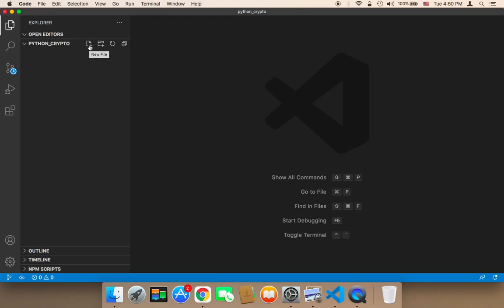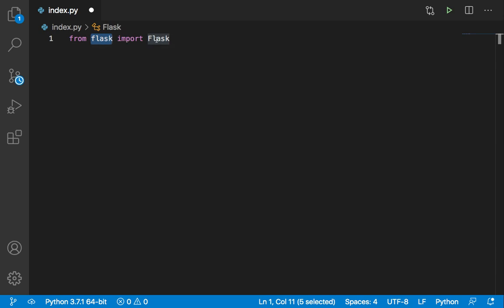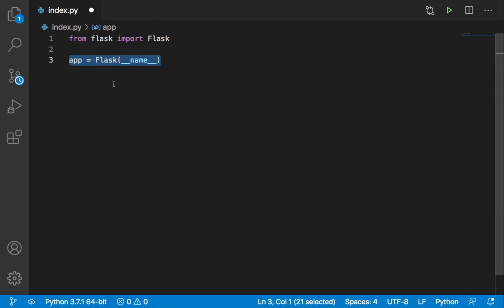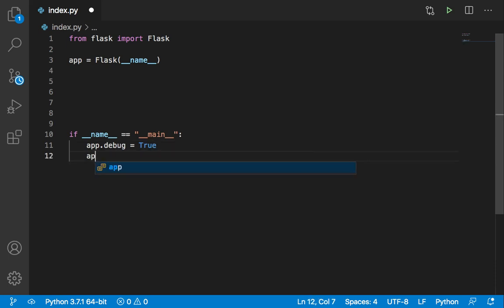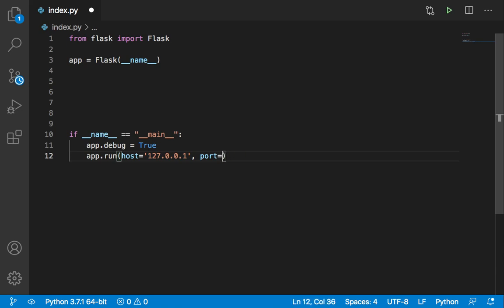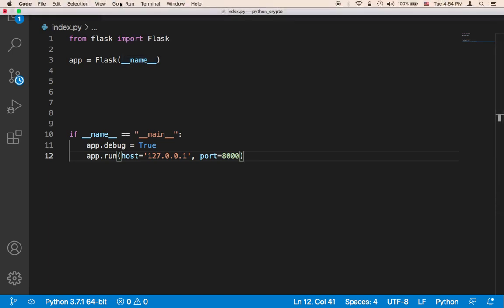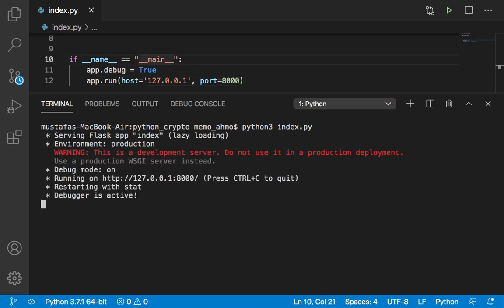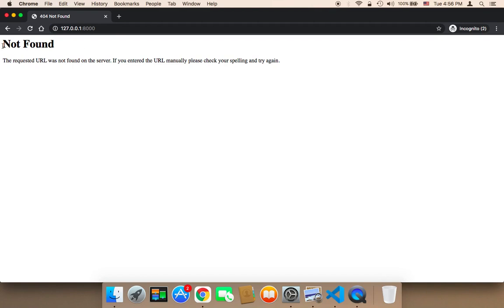Create Cryptocurrency Website Using Flask & Python - Part 7